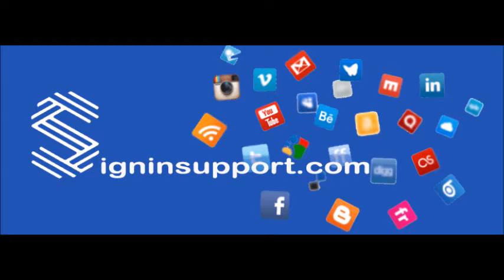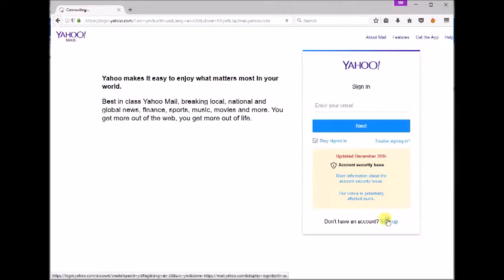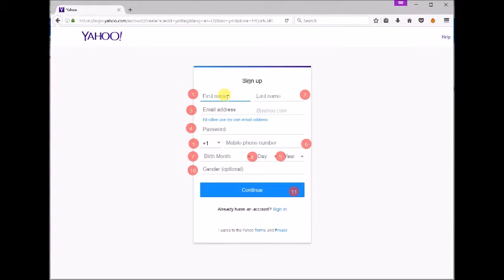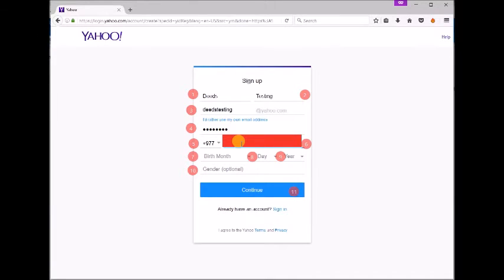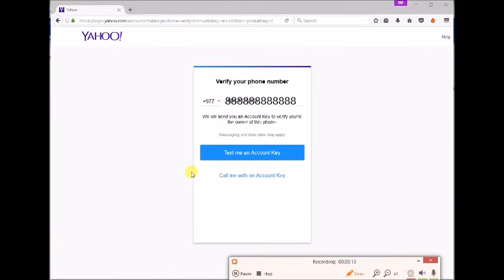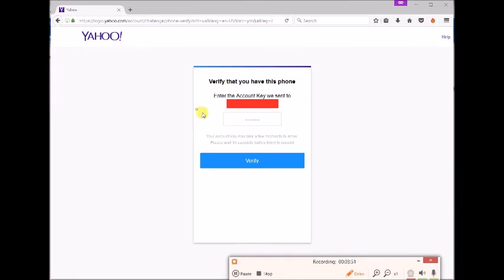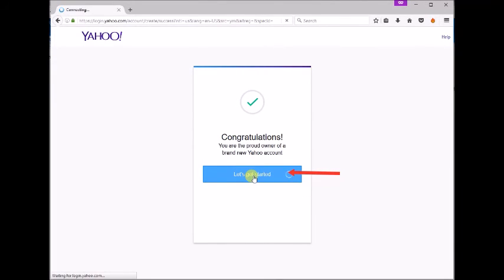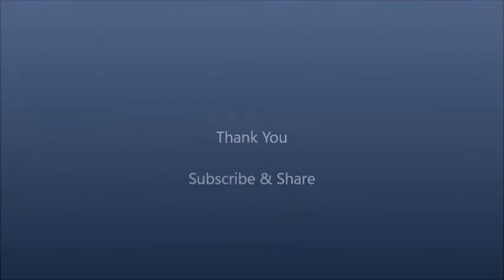Yahoo Sign Up | Create a Yahoo Mail Account - YMail Sign Up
Yahoo Sign Up Steps to Create a New Yahoo Account Free:

1. and click Sign Up option.
2. You'll be provided Yahoo registration form. Fill up Yahoo sign up form accordingly.
3. Provide your Mobile number and verify it.
4. Now you will get a welcome message on your new Yahoo account. Click ‘Let’s get started‘ to access Yahoo Mail.

After Yahoo sign up you can use Yahoo Mail, Finance, Sports and all other services of Yahoo Mail. You will receive 1 TB of free online storage when you create Yahoo account. If you already signed up, Sign into Yahoo mail and start using it.